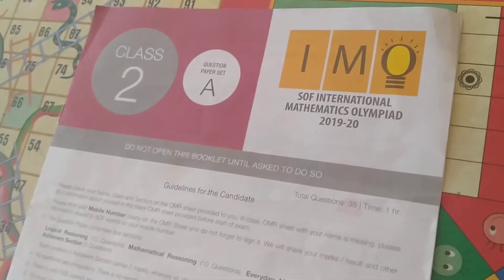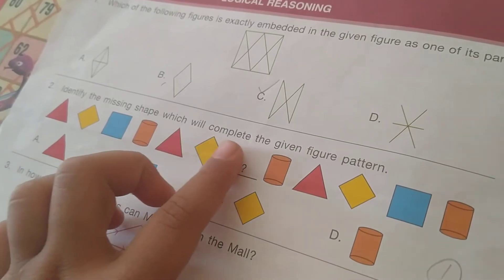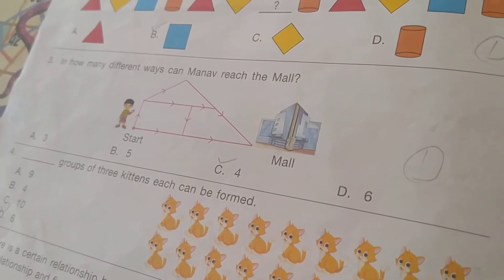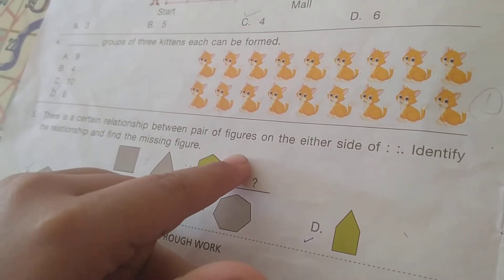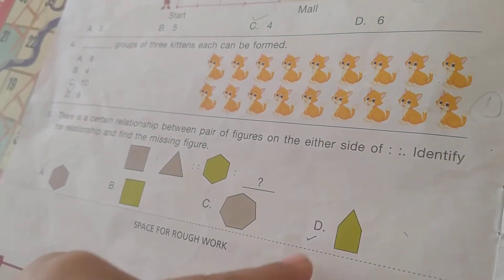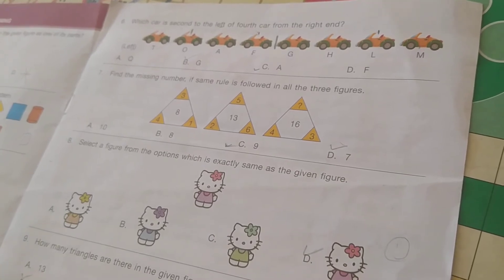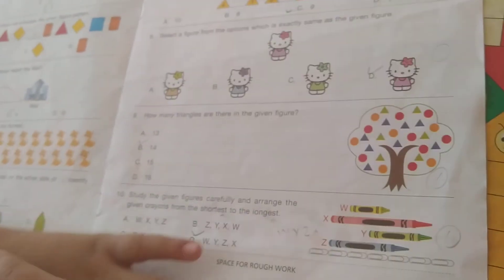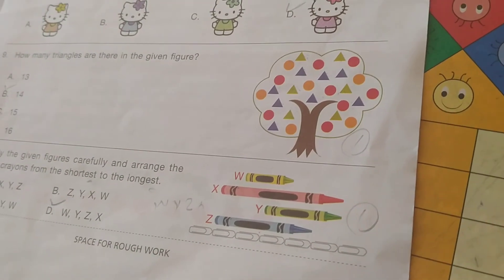Imo class 2 set b olampiyad question paper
Olampiyad abhiraj